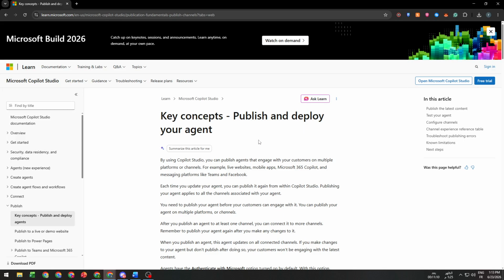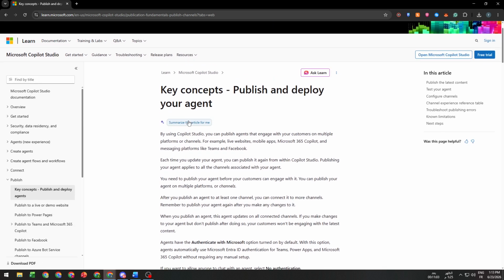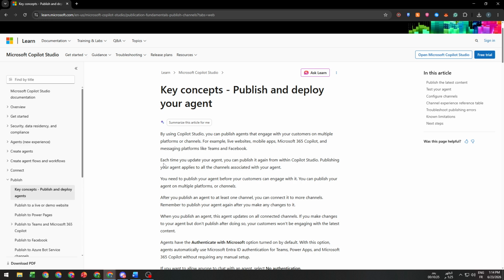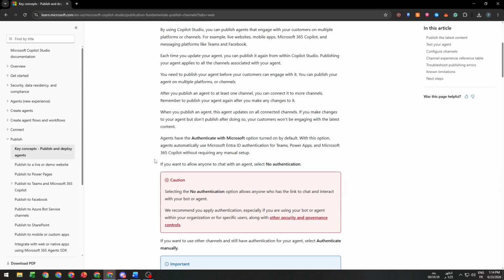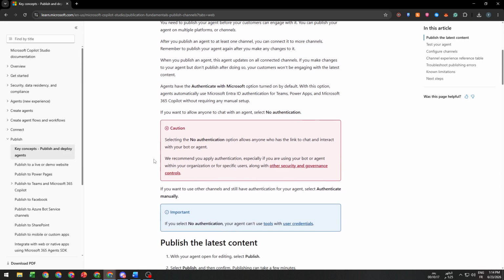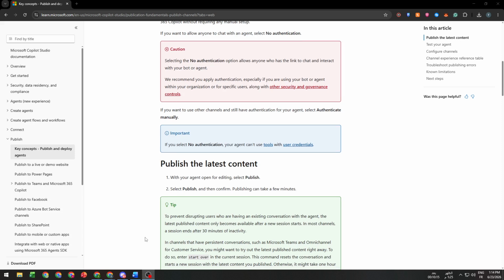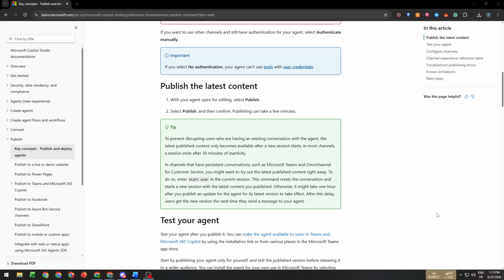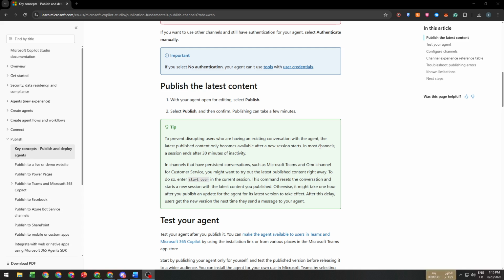How To Publish An Agent To Teams In Copilot Studio! Tutorial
Today we talk about ai agent tutorial,microsoft copilot,microsoft teams,Publish An Agent To Teams In Copilot Studio